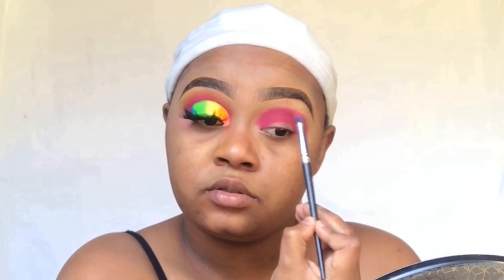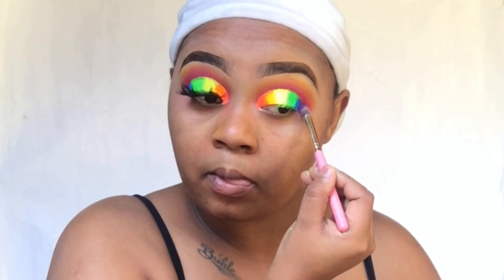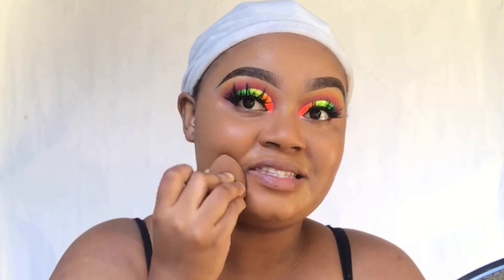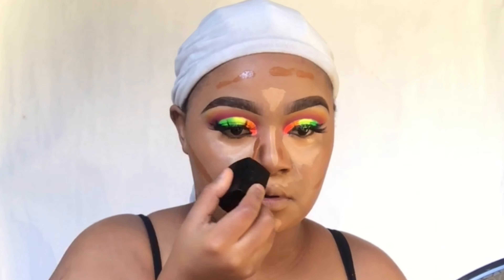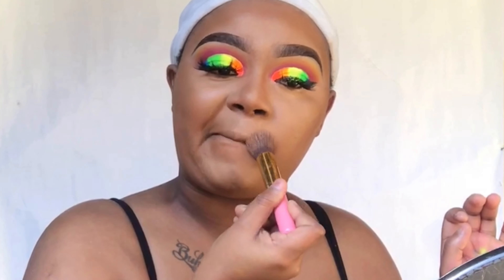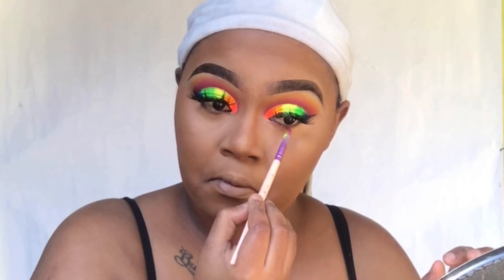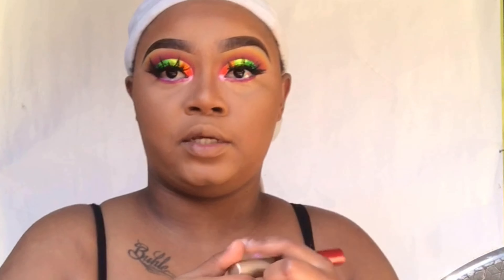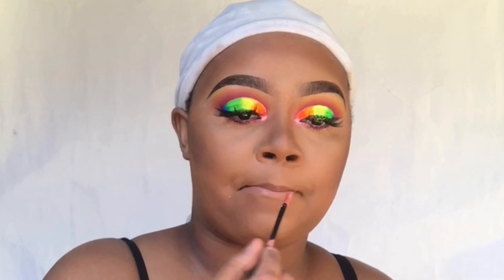Neon Rainbow Cut Crease Makeup Tutorial| South African YouTuber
Xoxo Hunniiies